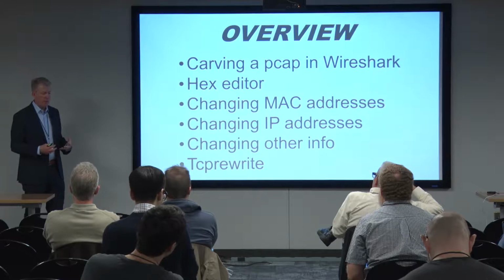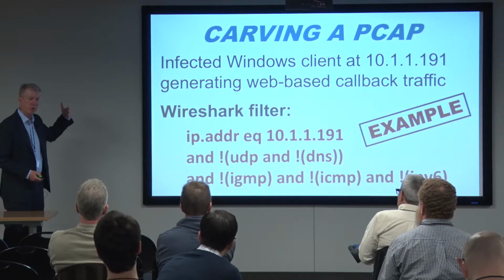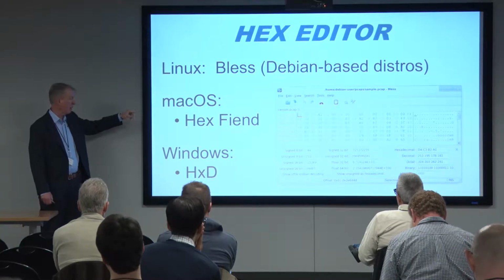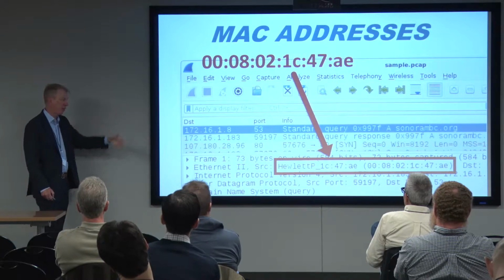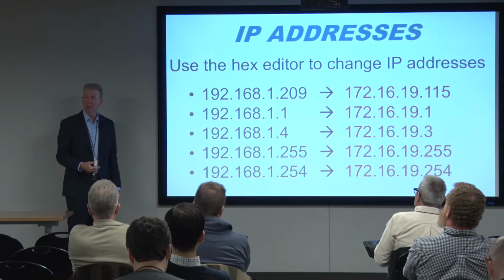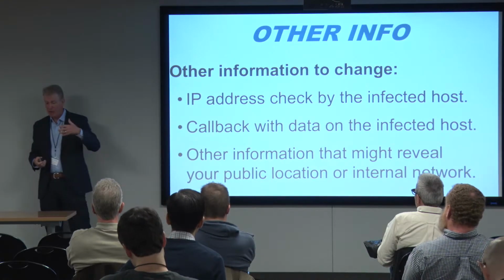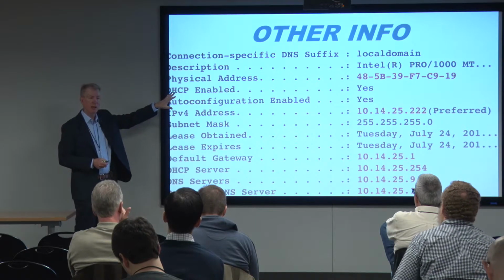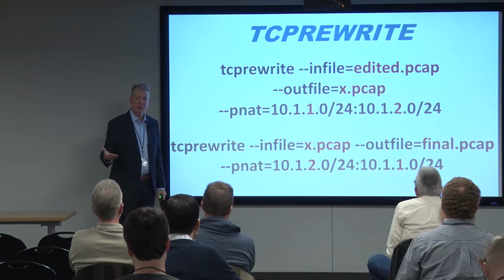1 Sanitizing PCAPS to Share with the Community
Brad Duncan